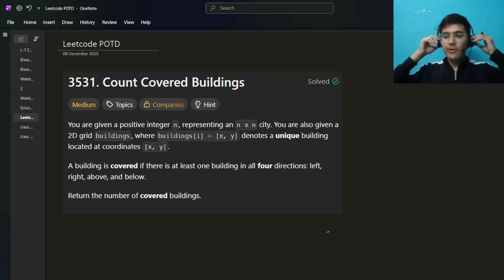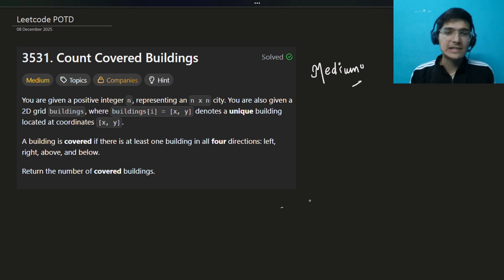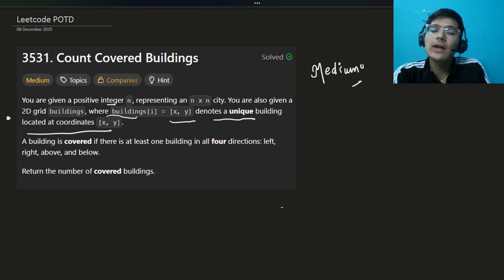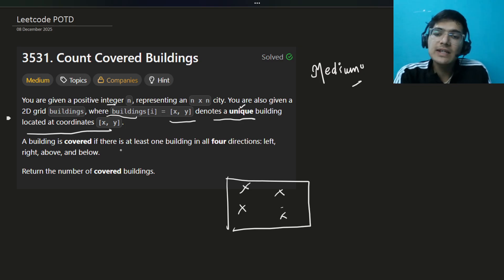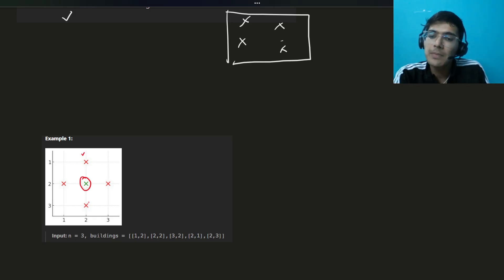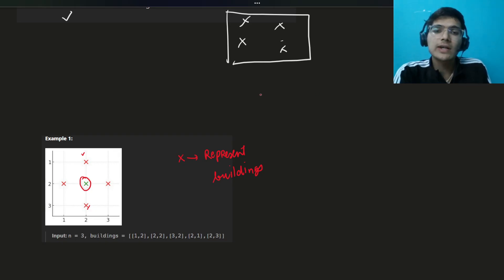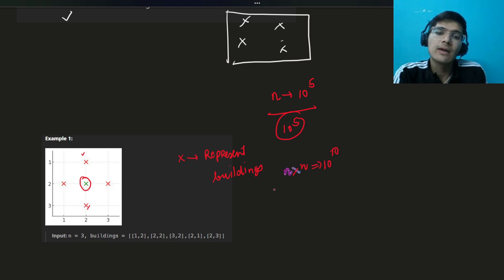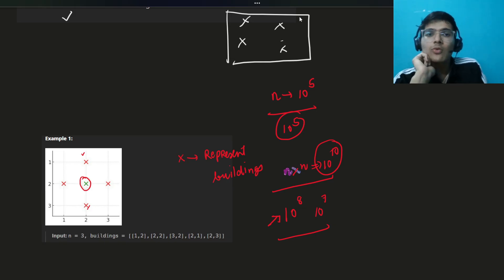Count Covered Buildings | LeetCode 3531 | Brute -Better -Optimal Approach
Count Covered Buildings | LeetCode 3531 | Brute -Better -Optimal Approach| Leetcode POTD